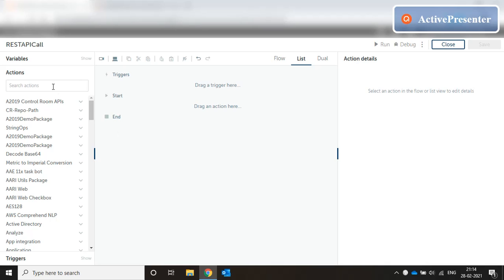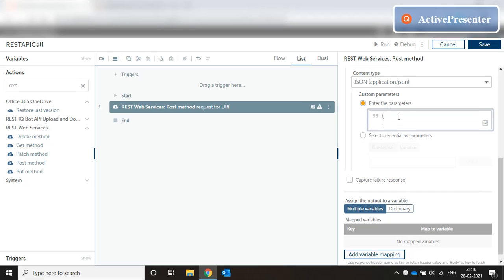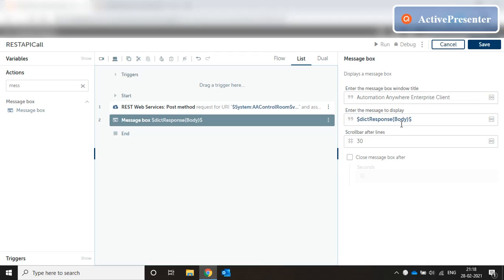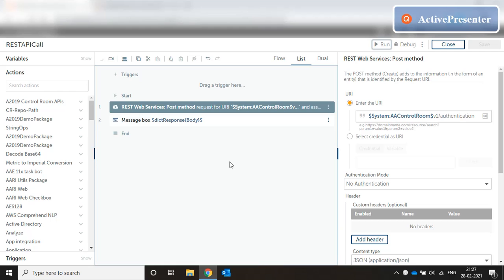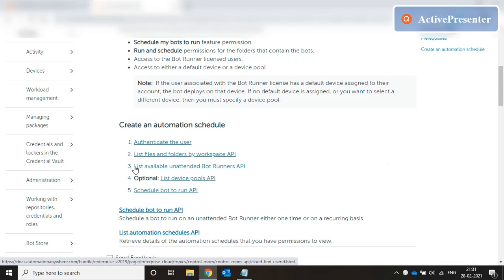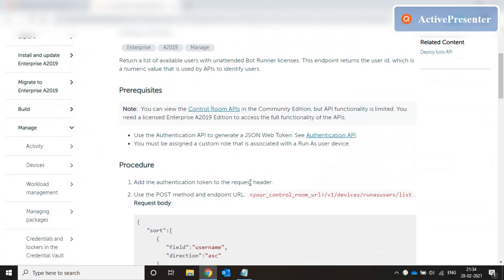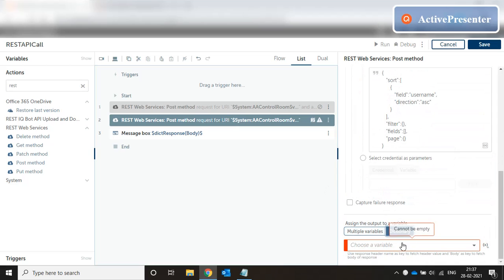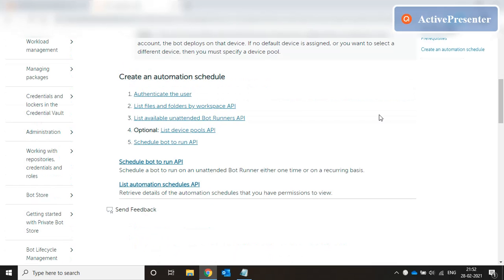RPA tutorial, REST API in Automation 360 or A2019 | API Calls | Authentication API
RPA Tutorial, RPA Automation Anywhere, Video shows calling of REST APIs in Automation 360 or A2019 programming, API calls in Automation 360 or A2019, Authentication API and how to get list of unattended runners

Best Wishes to you for Holi. Hope this video was helpful. Keep watching. Stay safe from covid-19. Keep yourself and family vaccinated to prevent coronavirus. Salute to the warriors.

RPA tutorial videos, Automation tutorial videos, Scripting tutorial videos